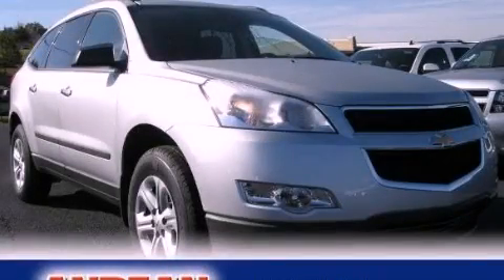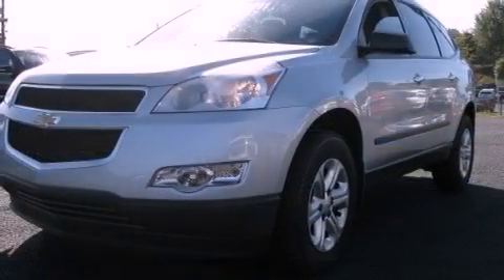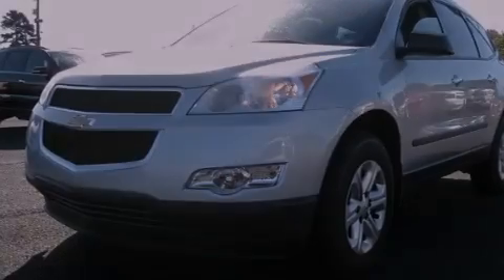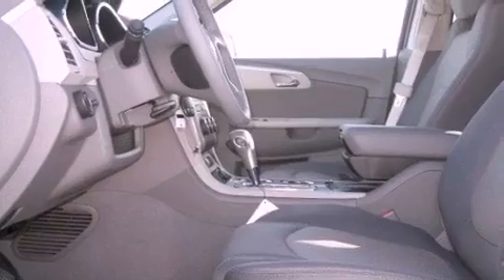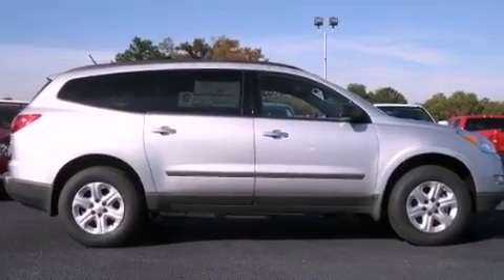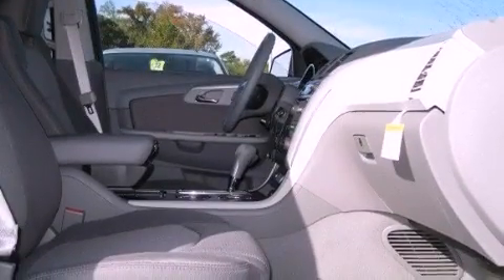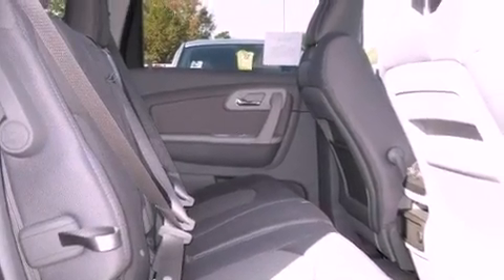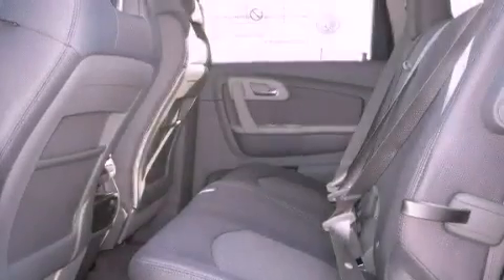2012 Chevrolet Traverse Cumming GA 30040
Year : 2012
 Make : Chevrolet
 Model : Traverse
 Engine : Gas V6 3.6L/220
 Trans . : Automatic
 Exterior : Silver Ice Metallic
 Miles : 5
 Interior : Dk Gray/Lt Gray
 527 Atlanta Rd
 Cumming , GA 30040
 2012 Chevrolet Traverse Cumming GA